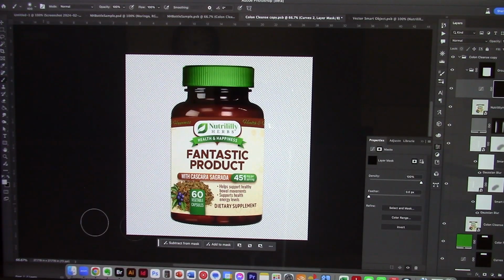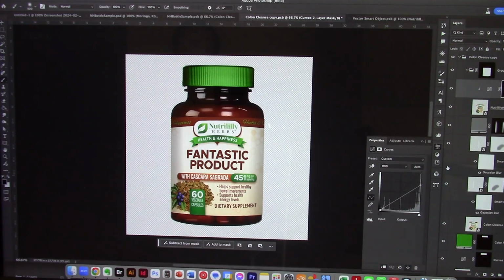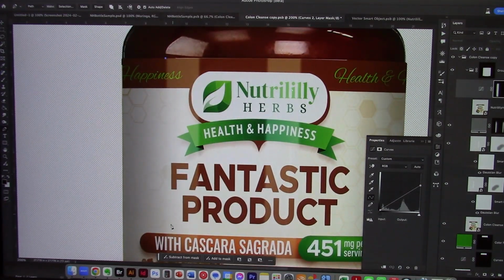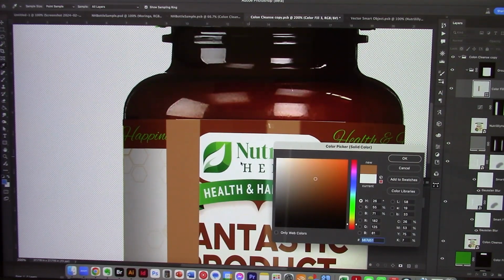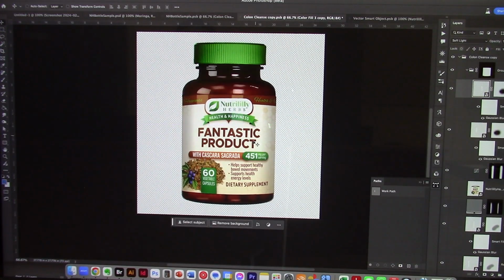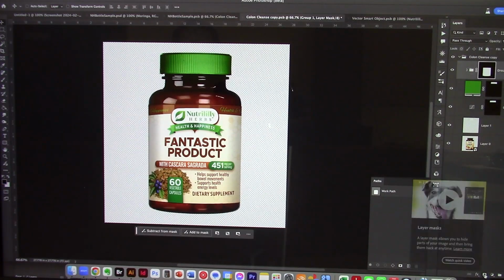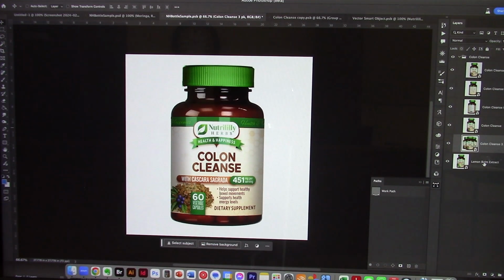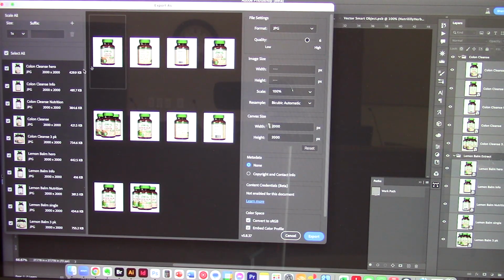Photoshop Essentials 2.2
James Arrington demonstrates using Photoshop to create product mock-up images. Given at the Highland City Library on February 10, 2024.